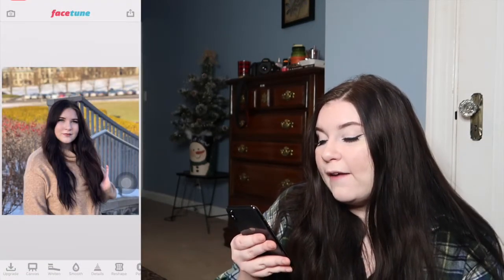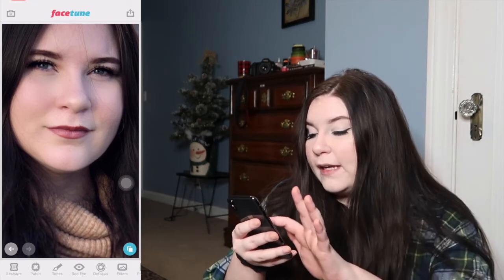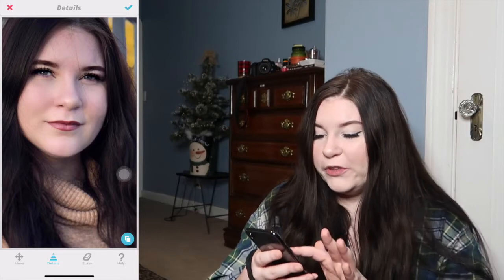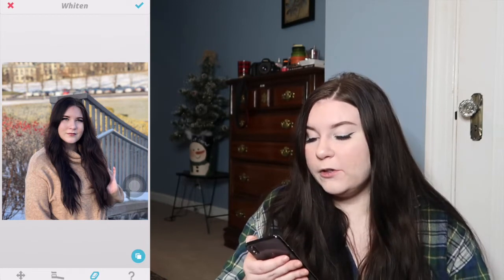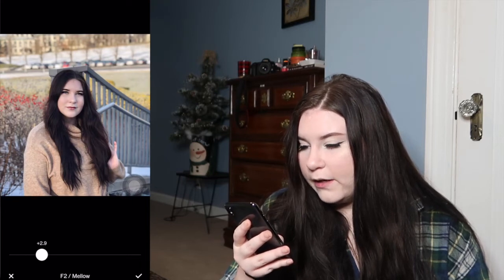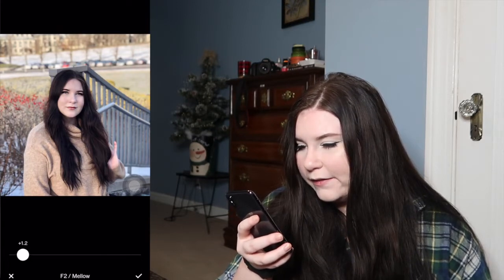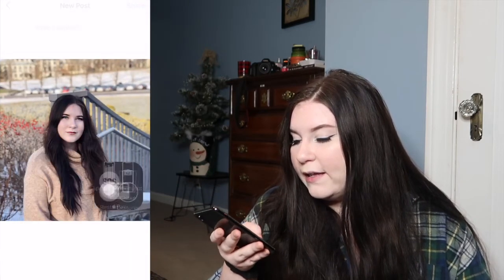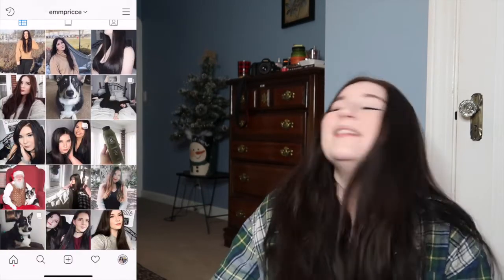HOW I EDIT MY INSTAGRAM PICS + HOW I KEEP A THEME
I hope you guys enjoyed this video, and it was fun or helpful! Let's talk in the comments below! I'm so incredibly thankful for you. I can't wait to continue my YouTube journey with you guys! LOVE YOU!!! xoxoxo

ILY SO MUCH XOXOXO